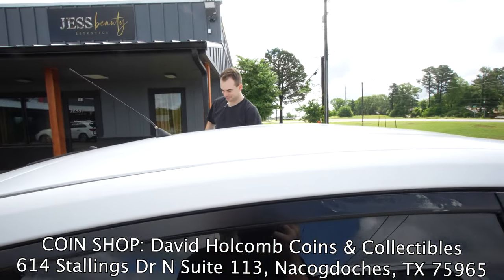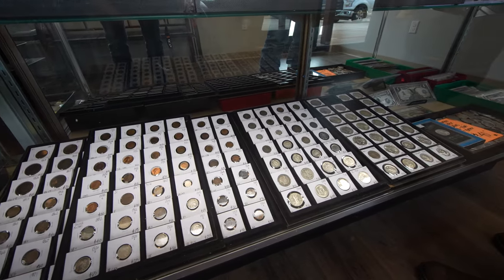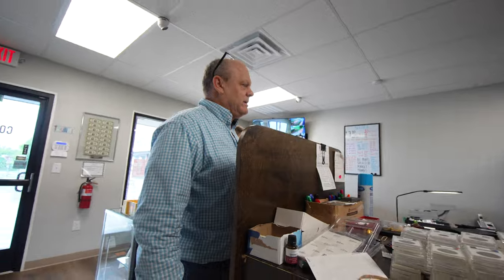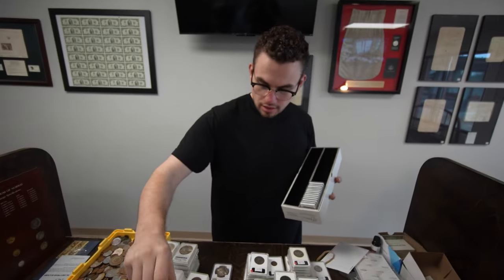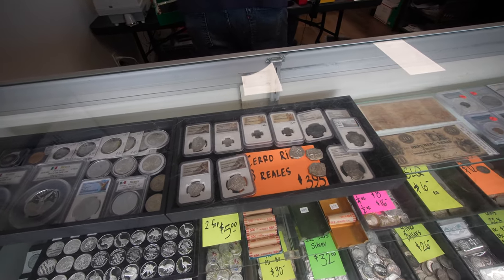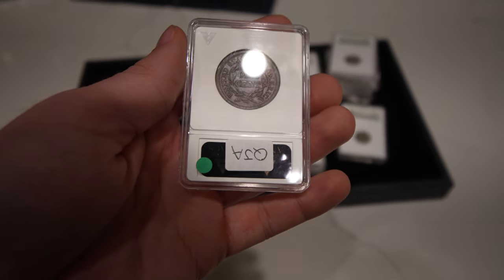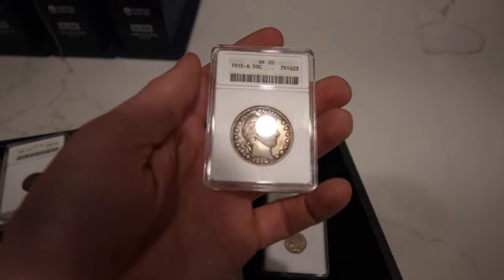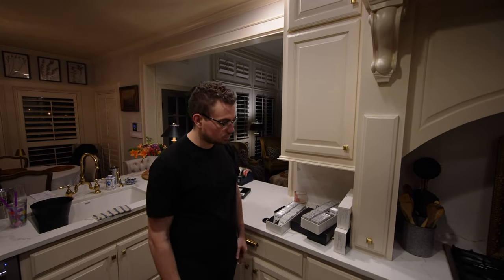Coin Shop Sells Us MASSIVE COIN HOARD! (Coin Shop Tour)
David Holcomb Coins & Collectibles: 614 Stallings Dr N Suite 113, Nacogdoches, TX 75965